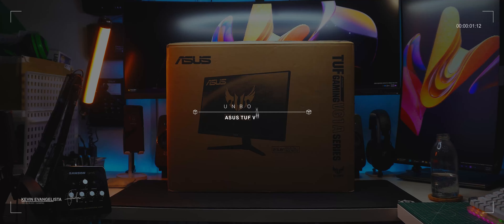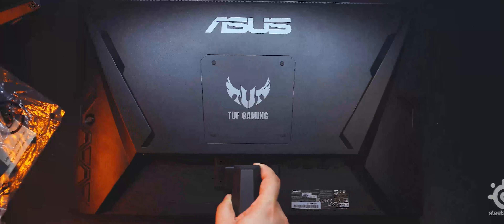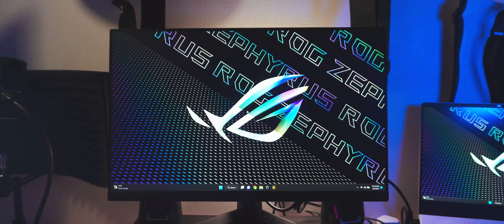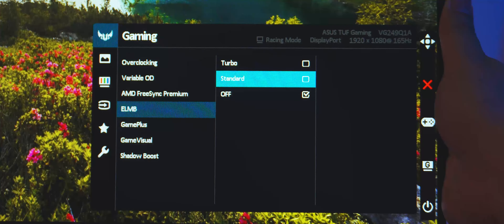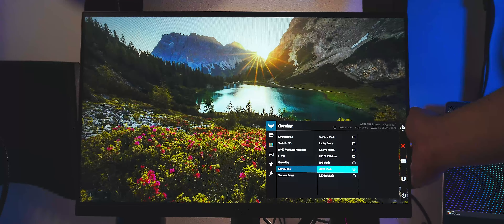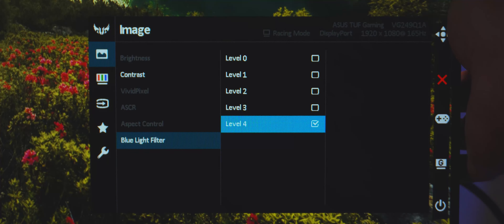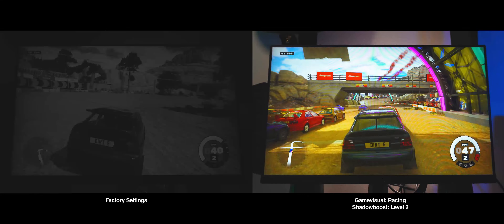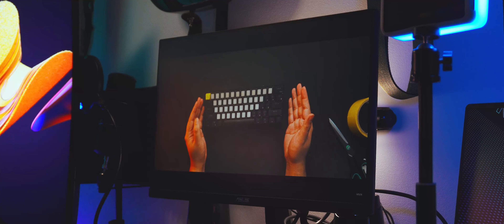A budget 165Hz monitor! | ASUS TUF VG249Q1A Deep Dive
A full deep dive into the @ASUS  TUF VG249Q1A, a 24-in 165Hz gaming monitor that promises a ton of features for not a whole lot of price. Is it any good?

Want to buy this monitor?
Chapters:
00:00 Intro
00:13 Please like and subscribe!
00:35 Unboxing
02:37 Specs
03:25 Features
08:09 Gaming Test
10:05 Outro

My gear:

Camera
Sony a6400
Canon M10 kit + 55-200mm Lens
Tamron 18-200 f/3.5
Sigma 35mm f/1.4 Art DG HSM